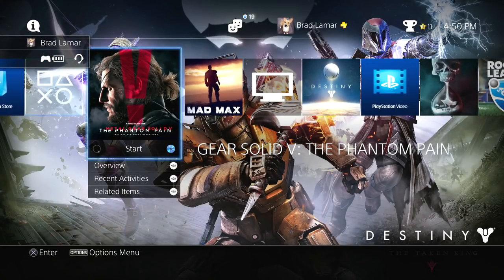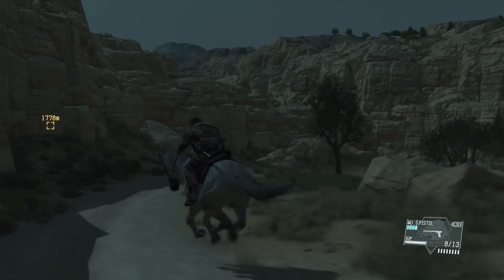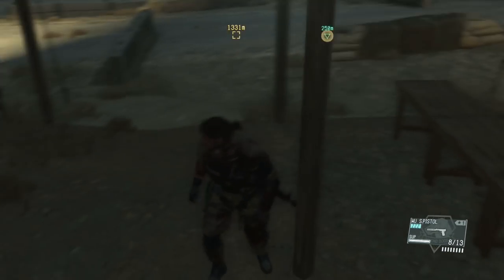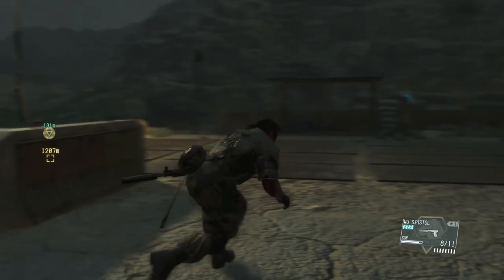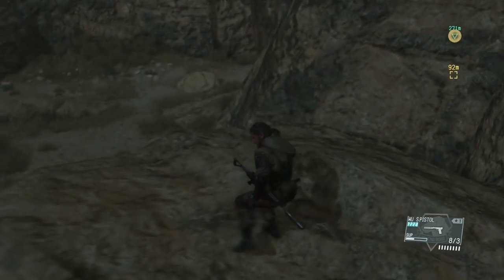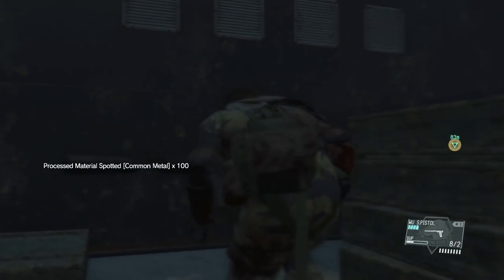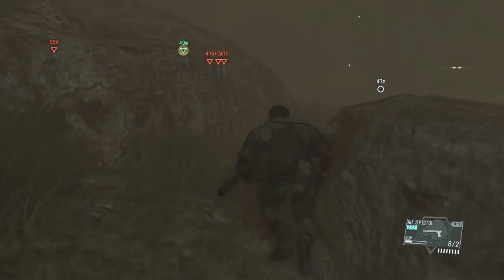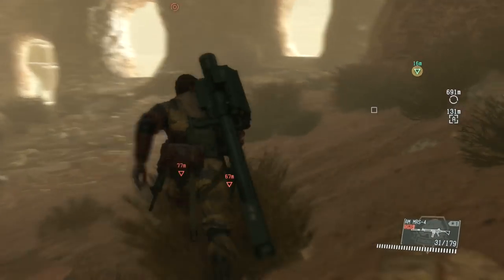Metal Gear Solid 5 Phantom Pain Walkthrough Gameplay Part 8 - Honey Bee (MGS5)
Metal Gear Solid 5 Phantom Pain Walkthrough Gameplay Part 8 includes a Review and Mission 5 of the Metal Gear Solid 5 Phantom Pain Single Player Campaign for PS4, Xbox One, PS3, Xbox 360 and PC. This Metal Gear Solid 5 Phantom Pain Gameplay Walkthrough will include a Review, the Full Story, All Missions, Characters, Bosses, Weapons, Mother Base, DLC and the Ending of the Single Player.

Characters include: Punished Snake, Kaz, Paz, Chico, Ishmael, Quiet, Eli, Skull Face, Emmerich, Ocelot, Code Talker, Psycho Mantis, Liquid Snake and Solid Snake.

Metal Gear Solid V: The Phantom Pain is an open world action-adventure stealth video game developed by Kojima Productions and directed, designed, co-produced and co-written by Hideo Kojima, for Microsoft Windows, PlayStation 3, PlayStation 4, Xbox 360 and Xbox One. MGS5 is the eleventh canonical installment in the Metal Gear series and the fifth within the series' chronology. It serves as a sequel to Metal Gear Solid V: Ground Zeroes, and a continuation of the narrative established there, and a prequel to the original Metal Gear game. It carries over the tagline of Tactical Espionage Operations first used in Metal Gear Solid: Peace Walker. Set in 1984, the game follows the mercenary leader Punished "Venom" Snake as he ventures into Afghanistan and the Angola—Zaire border region to exact revenge on the people who destroyed his forces and came close to killing him during the climax of Ground Zeroes.

In the aftermath of the events of Ground Zeroes and the destruction of Militaires Sans Frontières (commonly abbreviated as MSF), Big Boss (Kiefer Sutherland/Akio Ōtsuka) falls into a coma. Nine years later, he awakes and helps lead a new mercenary group, Diamond Dogs. Adopting the codenames "Punished Snake" and "Venom Snake", he ventures into Afghanistan during the Soviet–Afghan War and the Angola—Zaire border region during the Angolan Civil War to track down the men responsible for MSF's destruction. Along the way, he becomes reacquainted with his former rival Ocelot (Troy Baker/Satoshi Mikami) and encounters Quiet, an assassin with supernatural abilities. While he and Benedict "Kazuhira" Miller (Robin Atkin Downes/Tomokazu Sugita) are initially driven to exact revenge, Snake soon unearths a plot by the Cipher organization to develop a new model of the Metal Gear system known as the ST-84 "Sahelanthropus".